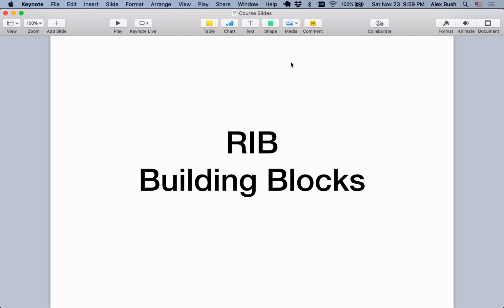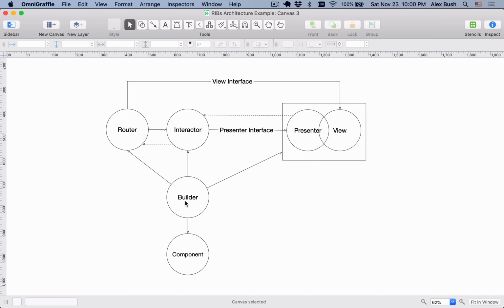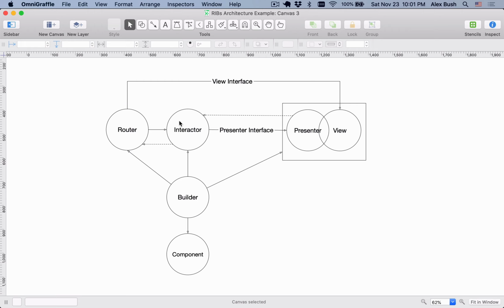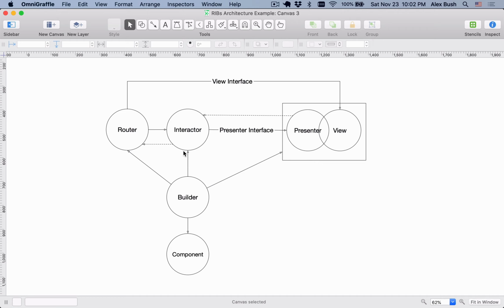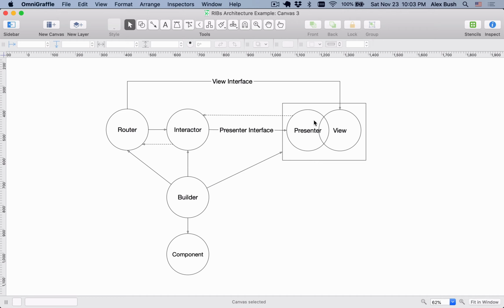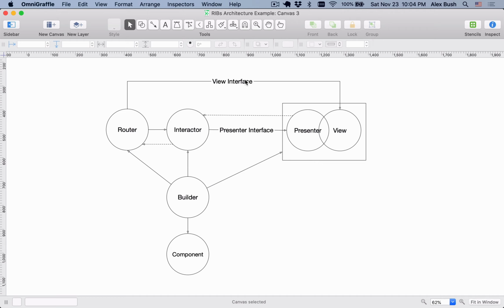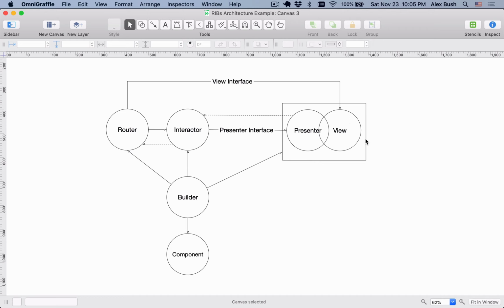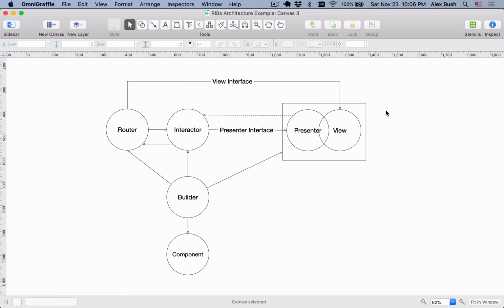RIB Building Blocks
Overview of RIB building blocks: Router, Interactor, Builder, Component, and an optional View/Presenter. I'm working on a course about RIB architecture on iOS.